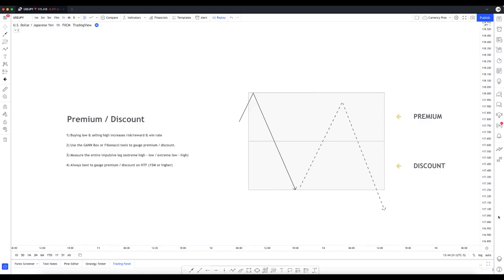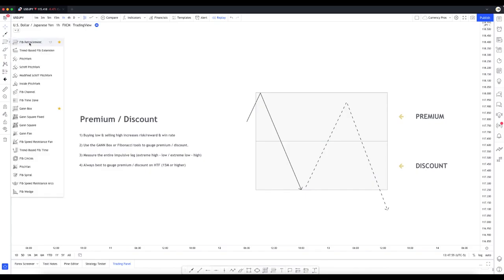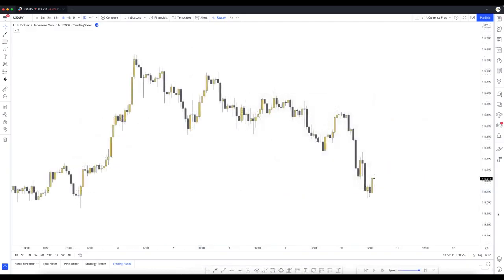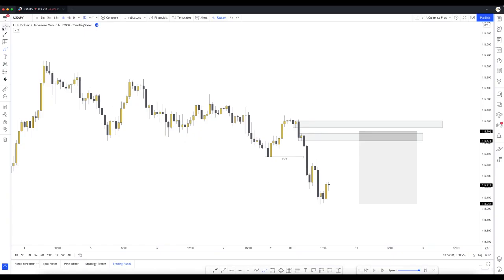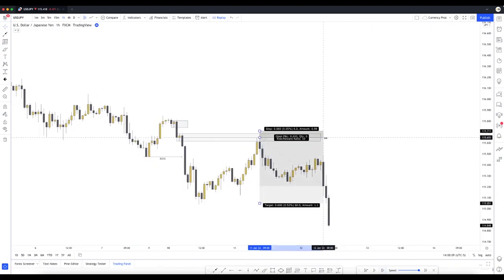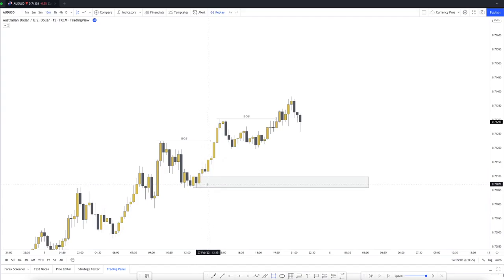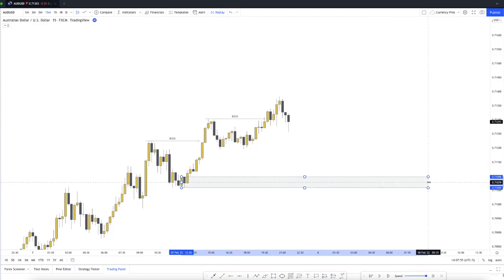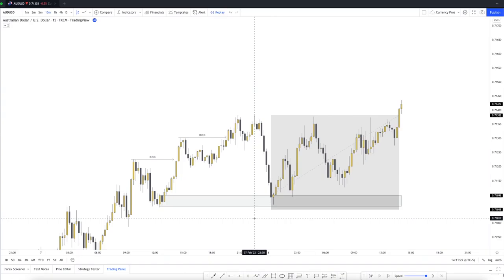2 CPA Course Premium Discount Pricing